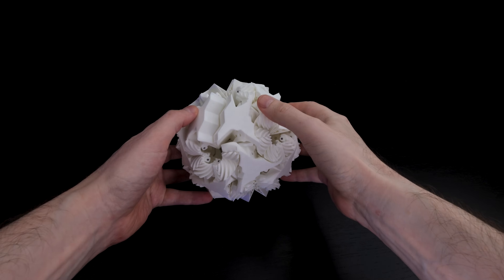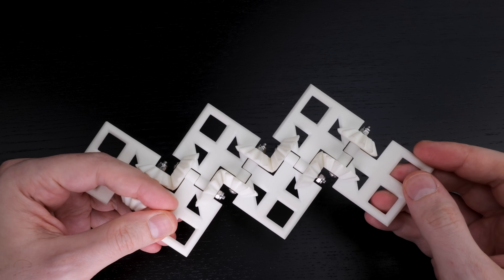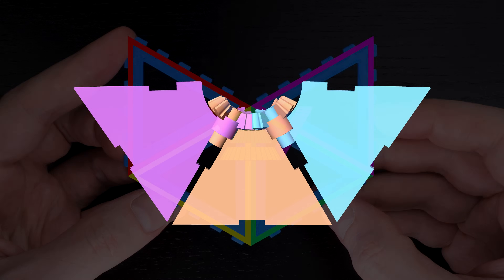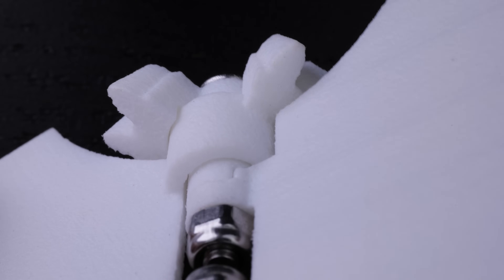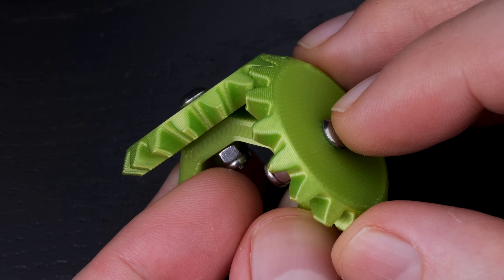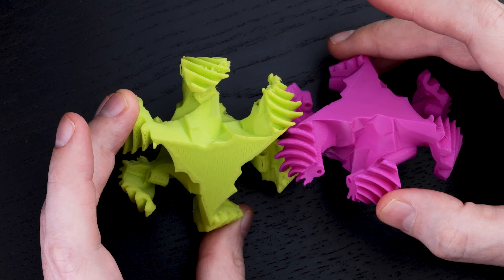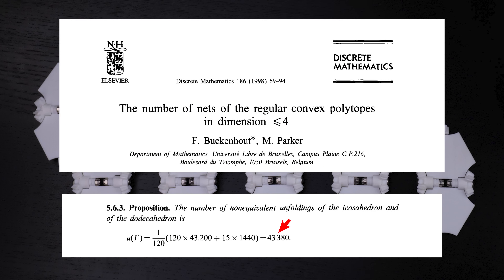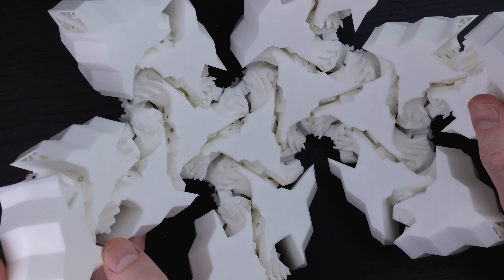Geared icosahedron net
Engineering challenges of making an icosahedral version of our geared cube net mechanism.
Thanks to JLC3DP for printing the prototypes for this project. If you check them out, please use this link so they’ll know that you came from my video